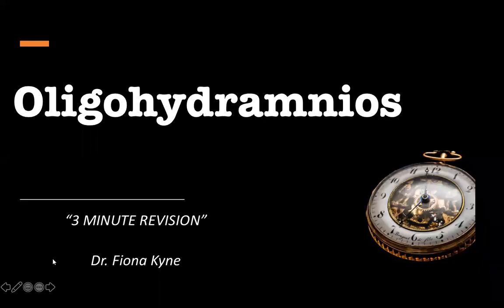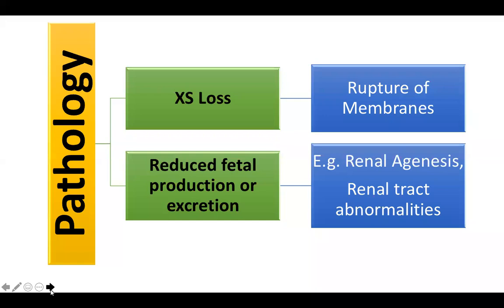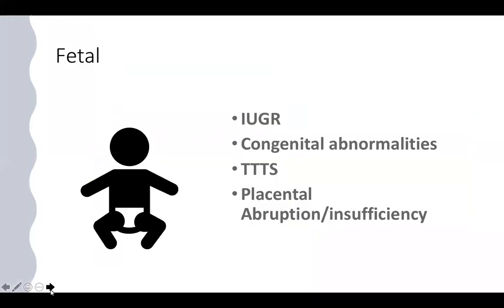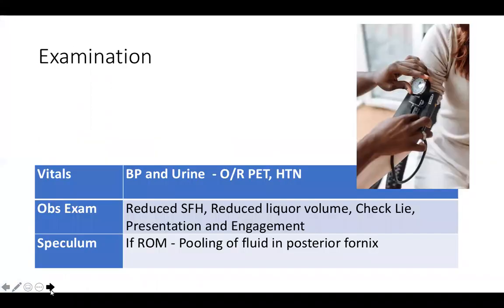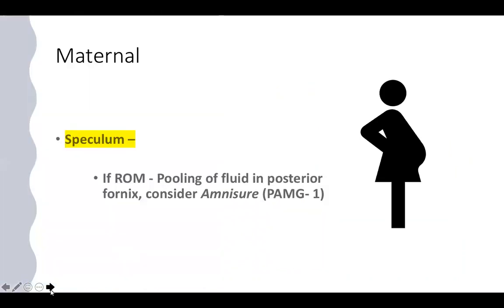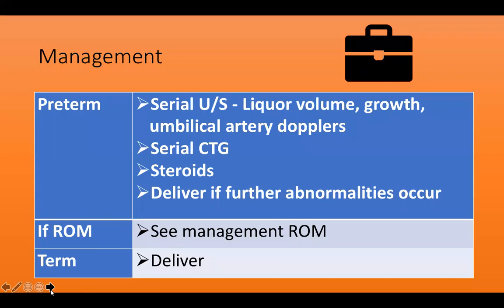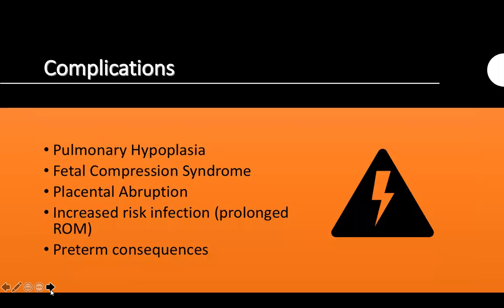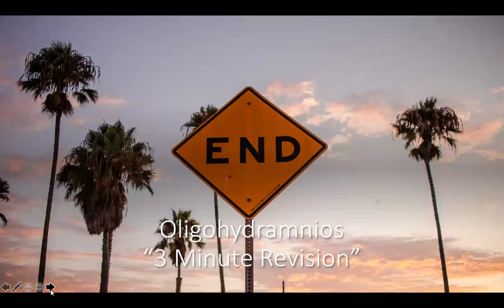Oligohydramnios - 3 minute revision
3 minute revision video on oligohydramnios, for medical students, doctors and midwives